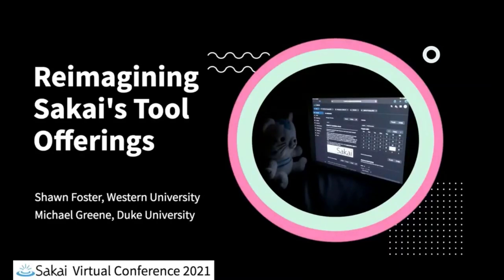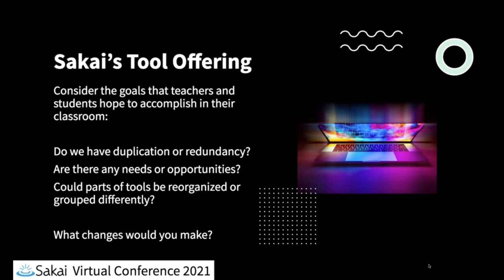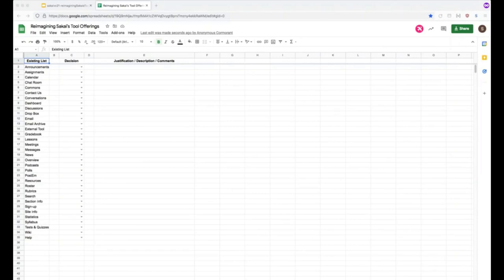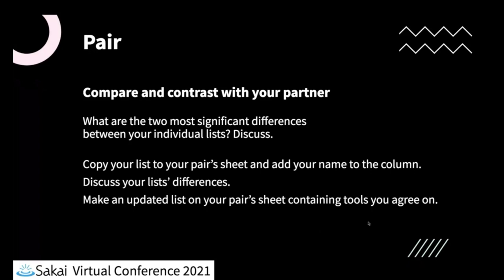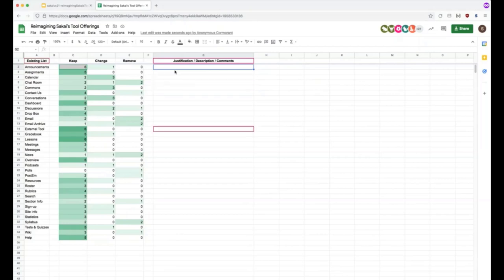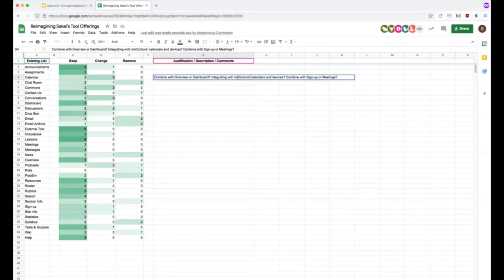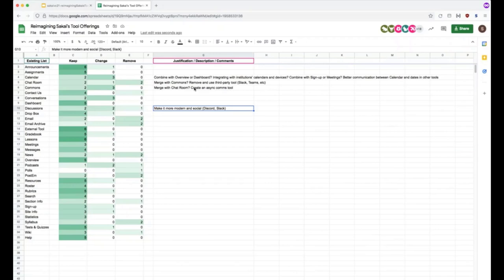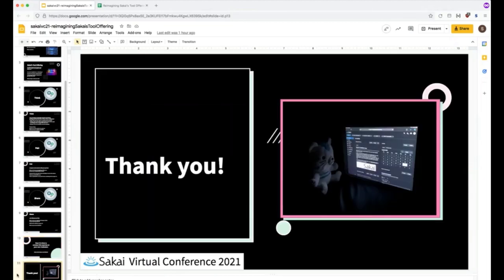SakaiVC21 - Reimagining Sakai's Tool Offerings